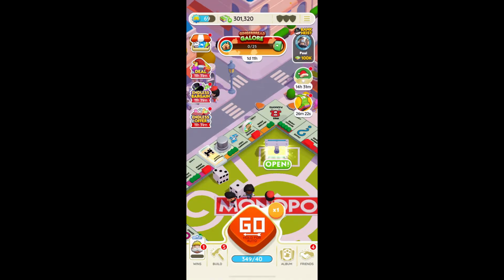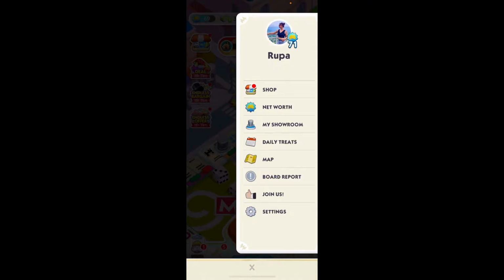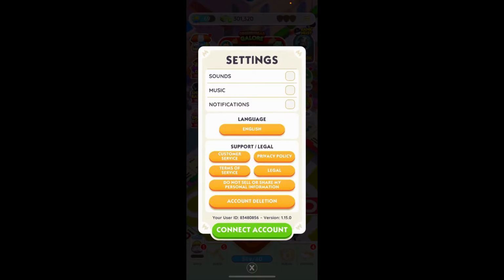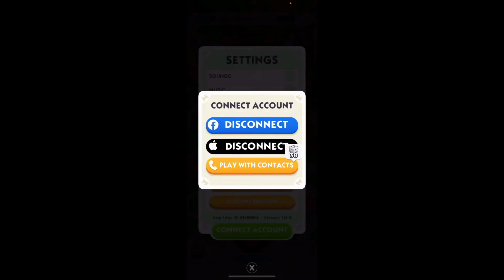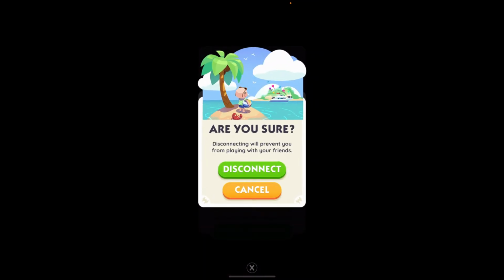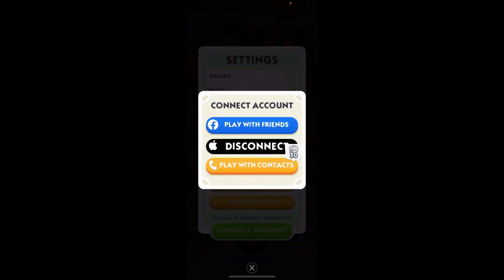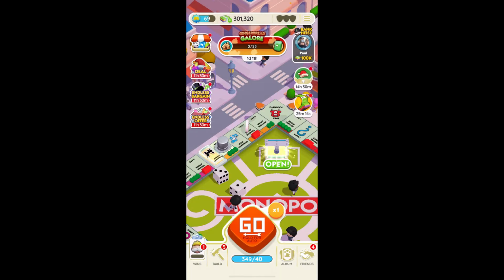How To Logout Monopoly Go Account 2024? Monopoly Go Sign Out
Ensure your Monopoly Go account's security with our step-by-step guide on logging out. Whether you're switching devices or simply taking a break, mastering the logout process is essential. Watch now to learn the quick and easy steps to logout of your Monopoly Go account and enjoy peace of mind.